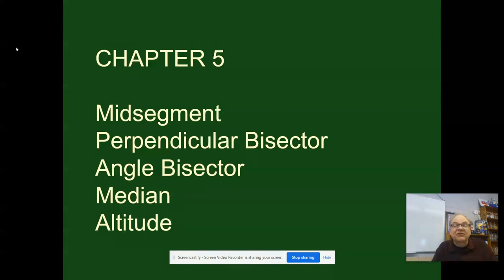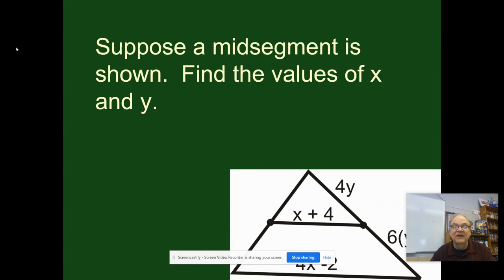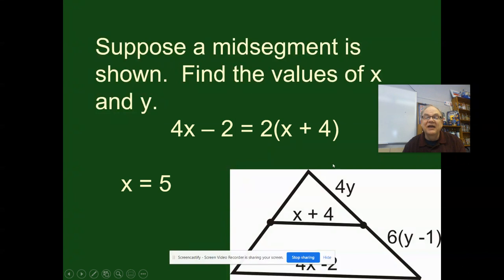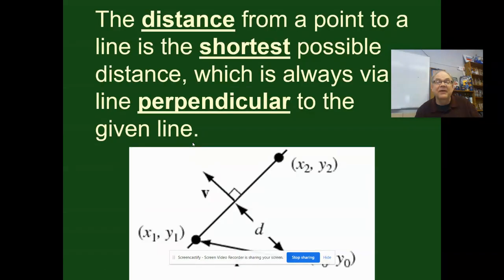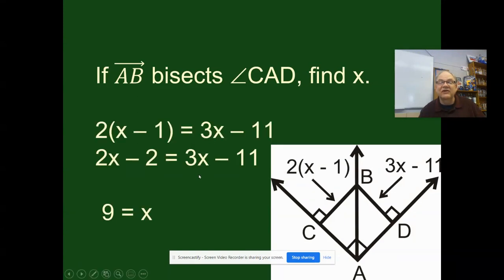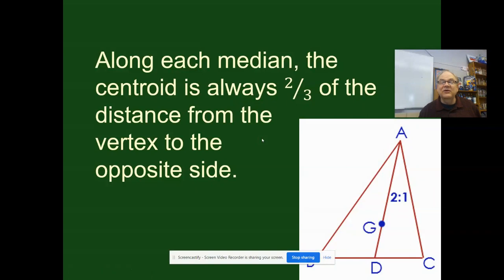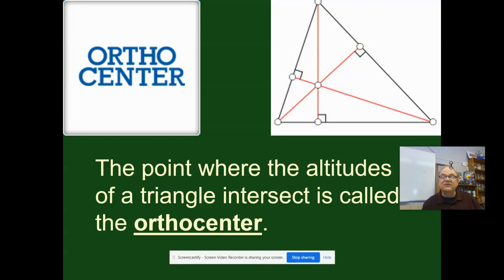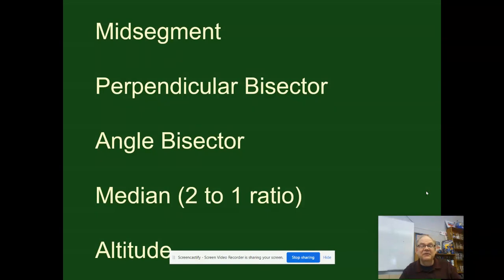GEOMETRY: Chapter 5 Note Summary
Midsegments, Perpendicular Bisectors, Angle Bisectors, Medians, Altitudes